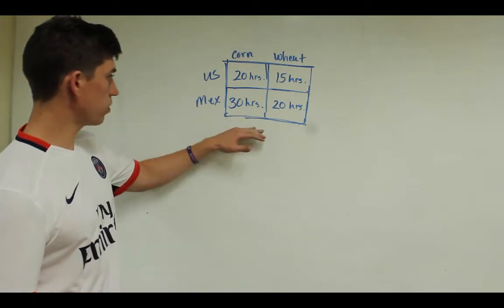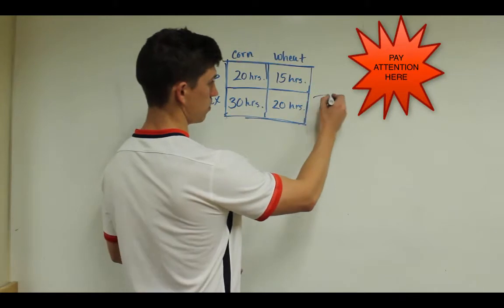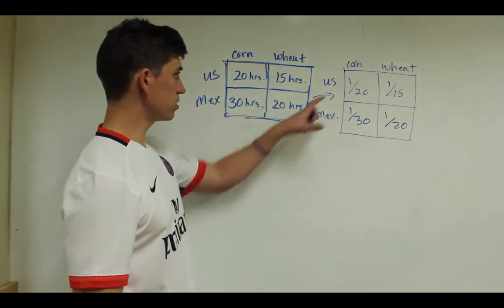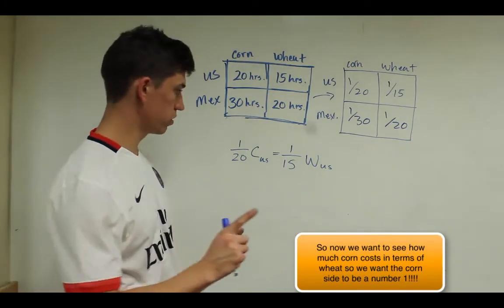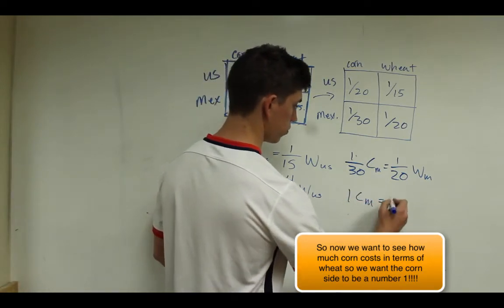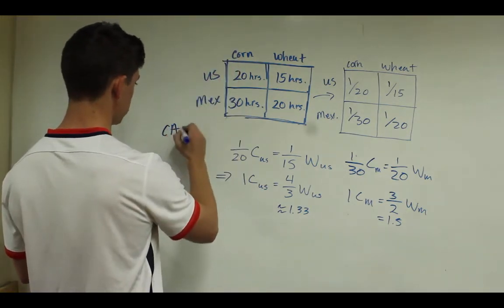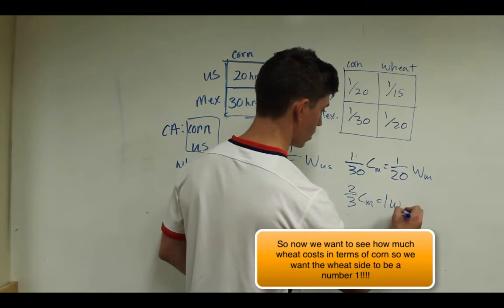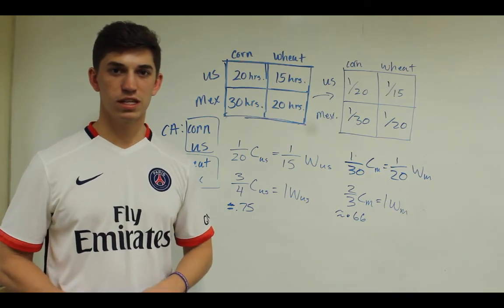Trade Comparative Advantage Converting Hours to Output Part 1 5 Example